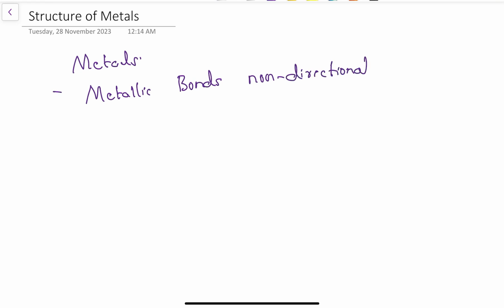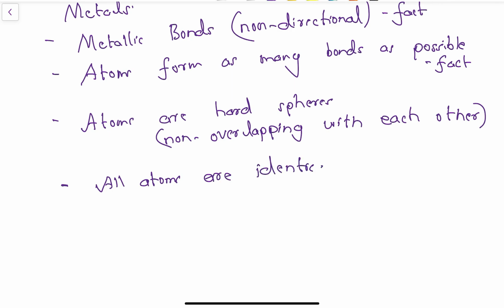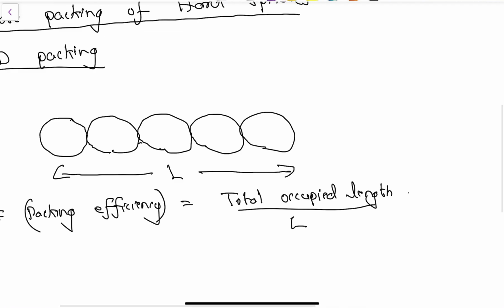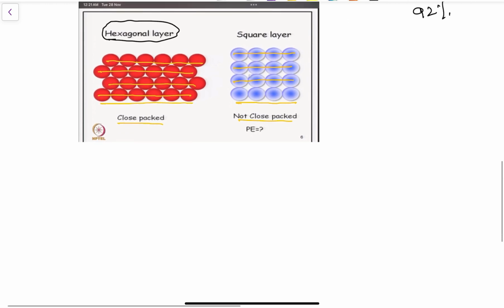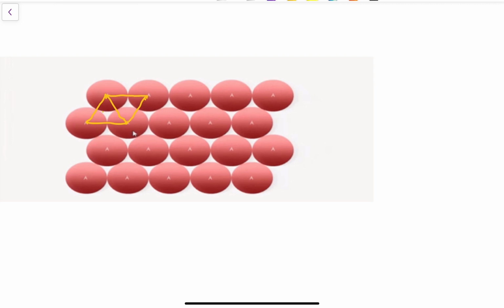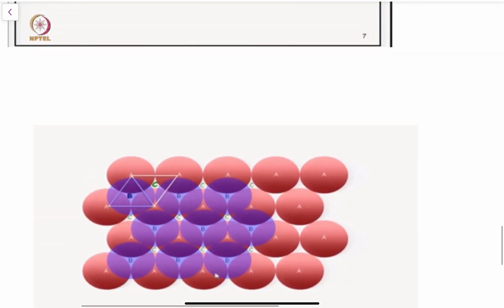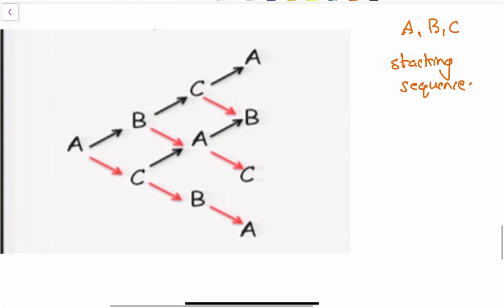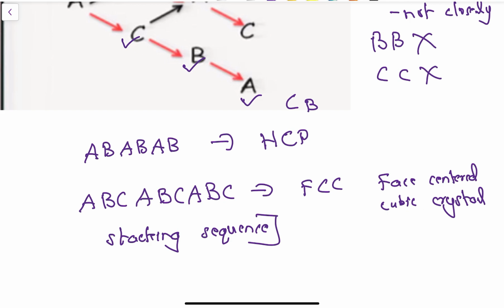Strucuture of solids